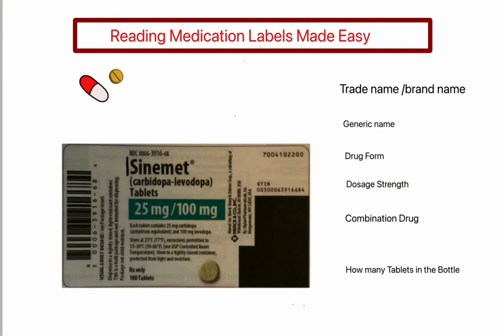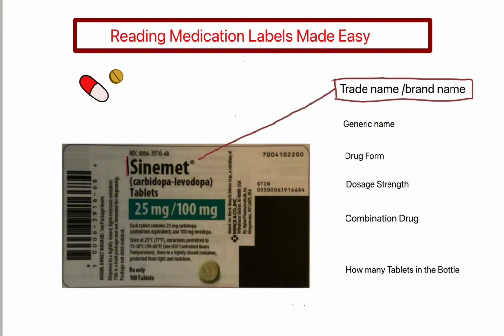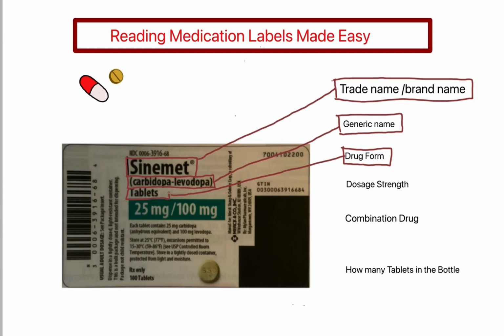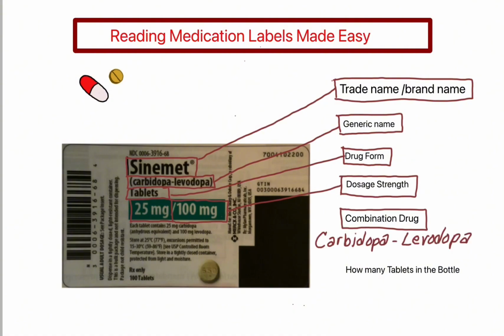How to Read a Medication Label in less than 3 minutes | NCLEX & Beginners.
This video will show you how to read medication labels step by step in a simple, easy to understand way. whether you are a nursing student, healthcare professional, care giver or just want to better understand your medication. This lesson will help you identify the most important information on the medication label.